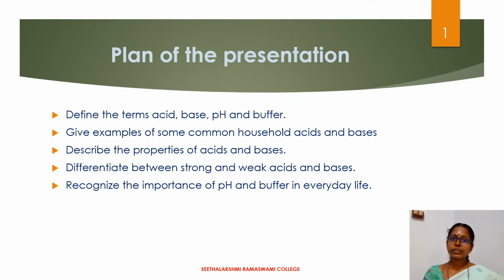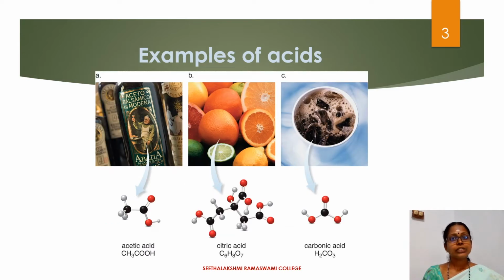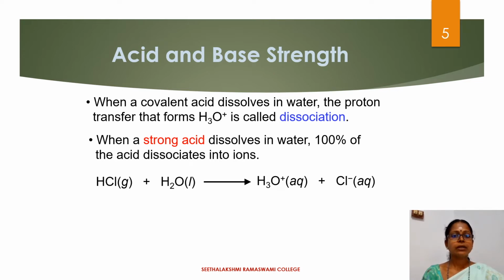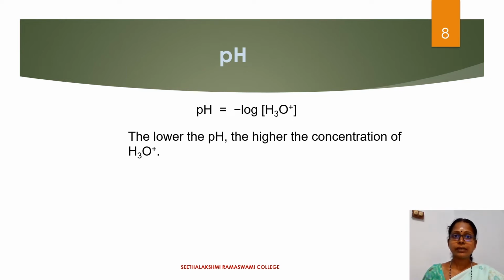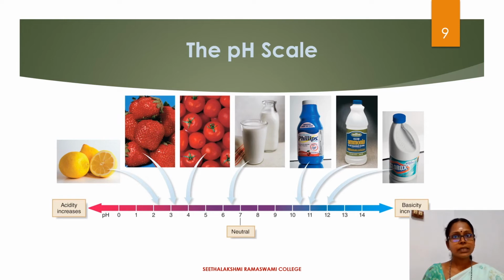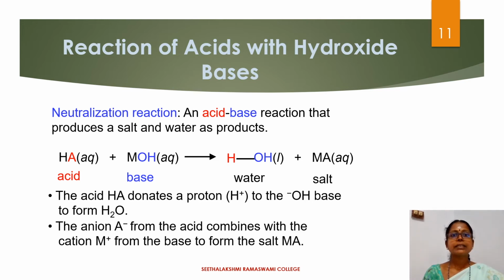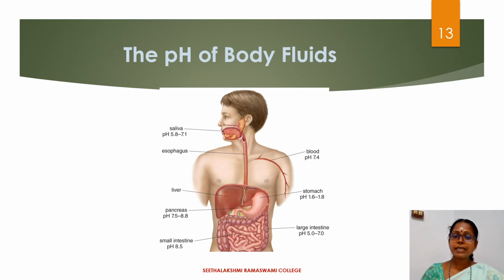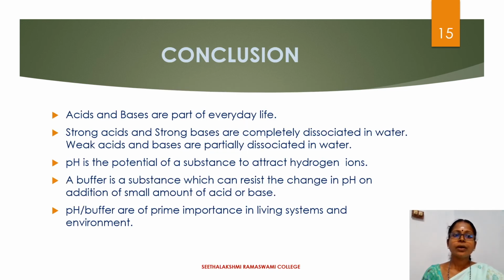ACIDS AND BASES – Dr. M. Tamilselvi - Dept. of Chemistry